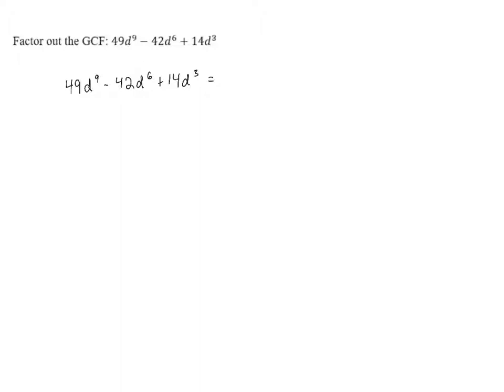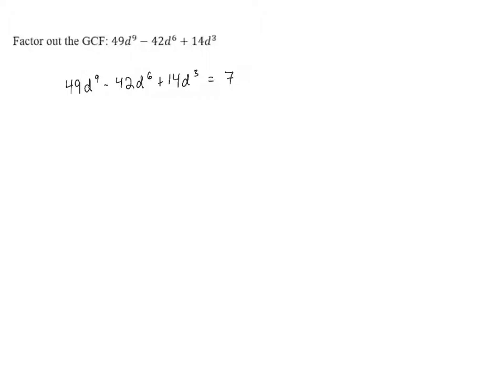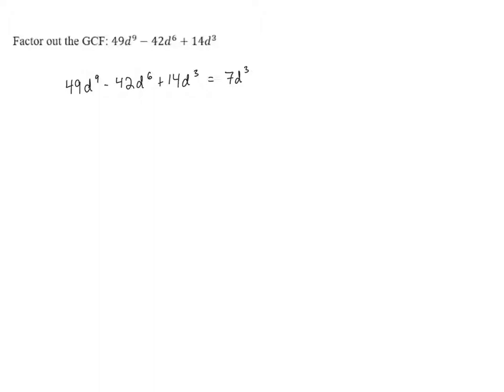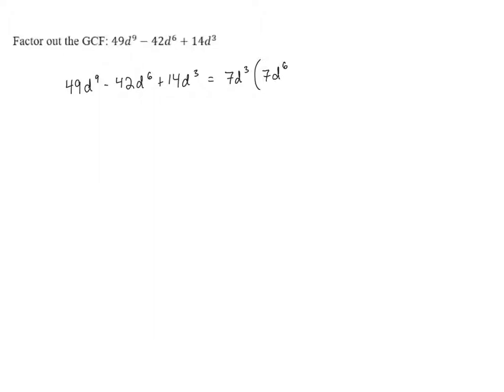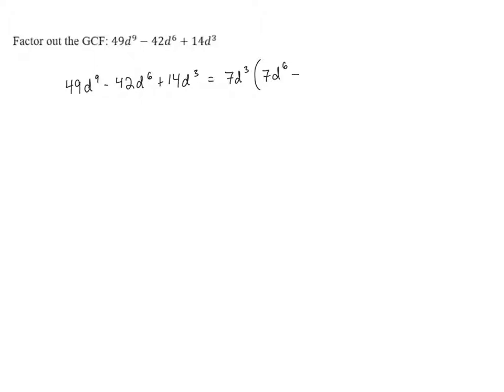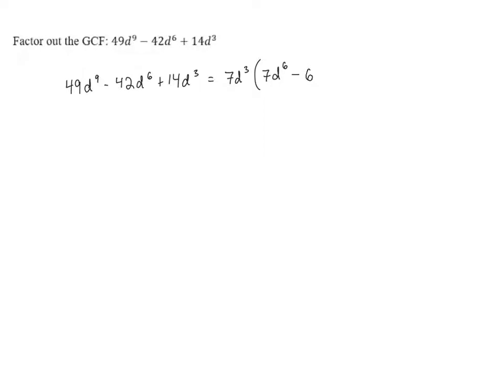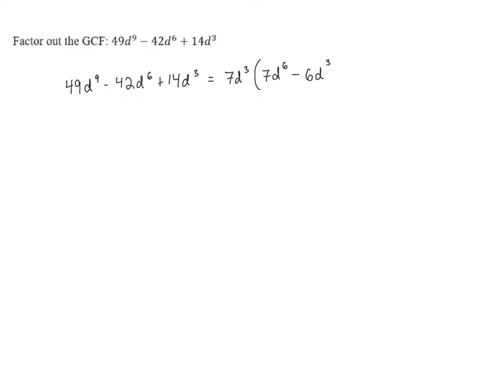Factoring out the GCF - Problem 5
Watch how to solve this problem on the topic of factoring out the greatest common factor or GCF of a polynomial.